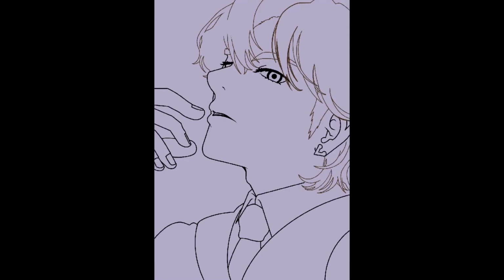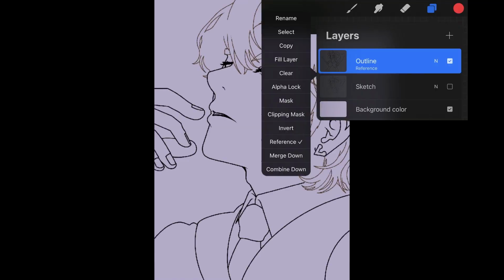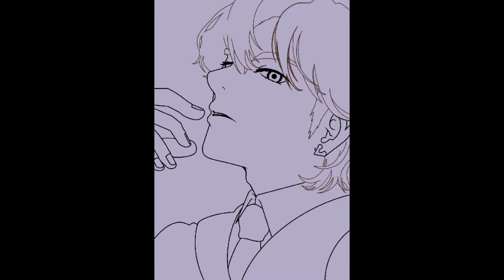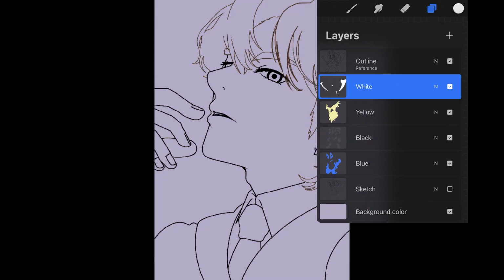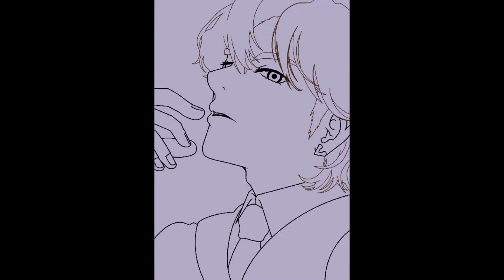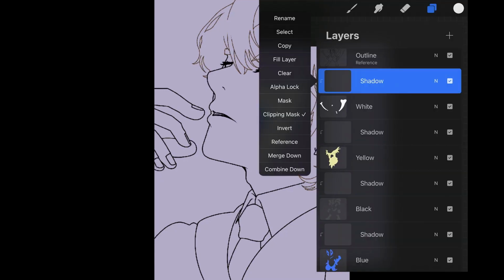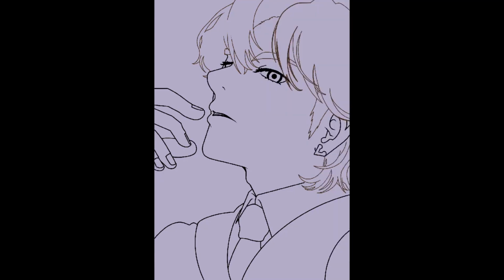How To Draw Kim Tae Hyung / V From BTS as an Anime Character Easy Step by Step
How To Draw Kim Tae Hyung / V From BTS Easy Step by Step.
Easy step by step with procreate apps.
Most popular People will be created too.
Will help as long as I can.